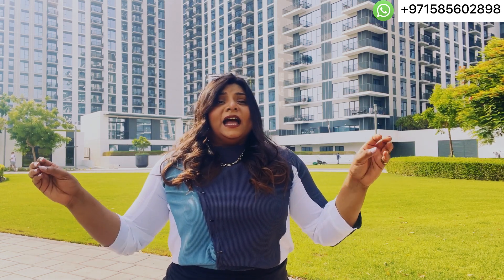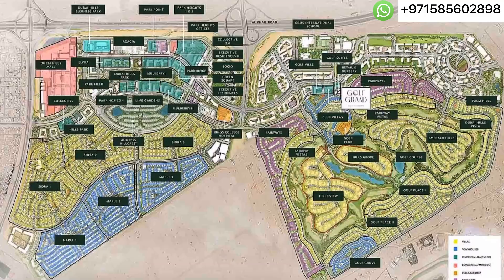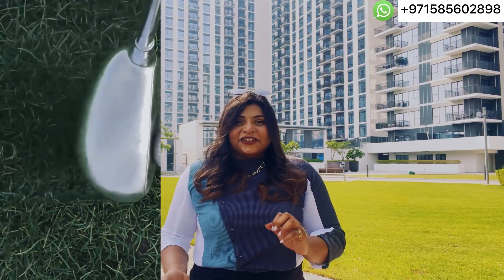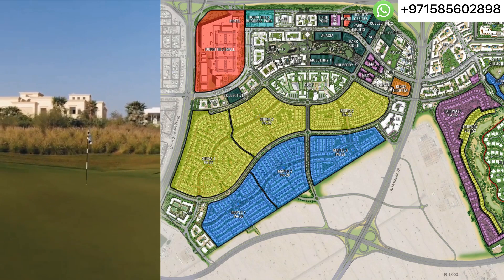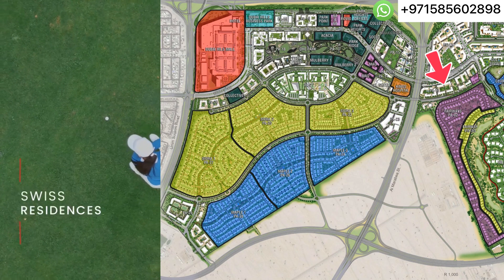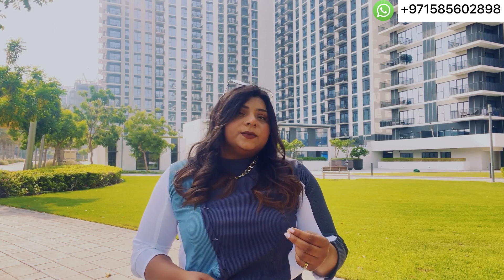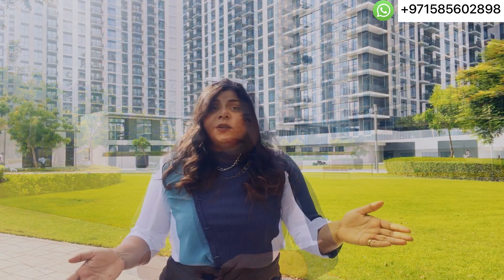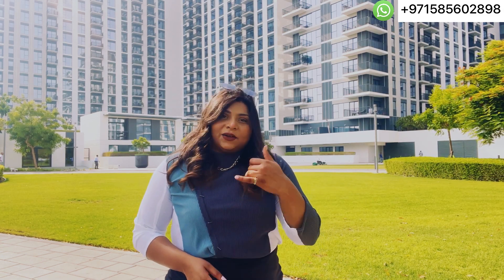The Golf Residences at Dubai Hills Residences by Octa Properties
Swiss Residences is a premium development at Dubai Hills Estate, developed by OCTA Properties offering exclusive apartments laced with first-rate services and top-notch convenience. These homes are being developed in the lush green of the community with unique charm and convenience. The reason is its classy features and attractive interior where the homes appear to be very intact and engaging.

The tailored fit lifestyle established in the greens of the community is amazing in every way and form. So it simply elevates your standard of living with new forms of luxury and comfort. Experience living in the heart of the Dubai Hills Estate where lush green parks, community areas, picnic spots, sports grounds, golf courses, entertainment venues, and every other thing is in your access. These modern homes combined with nature's touch bring a relaxing environment which is amazing for everyone.

Book your home in the majestic developments which are amazing and exclusive in all forms of interaction and amenities. Simple payment options are available to choose from, where you expose yourself to a new level of comfort and luxury in life.

Key Highlights:

Luxury design exclusive apartments
Perfect development at Dubai Hills Estate
An exciting journey of luxury with leisure facilities
Attractive and flexible payment plan options are available
Close to many famous destinations, landmarks, and communities
Downtown Dubai, Burj Khalifa and Burj Al Arab are just minutes away